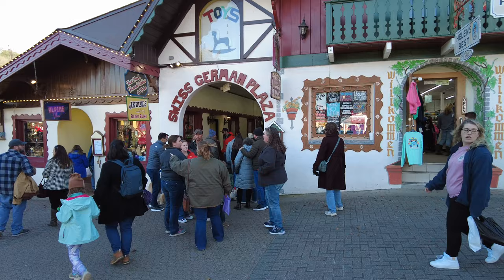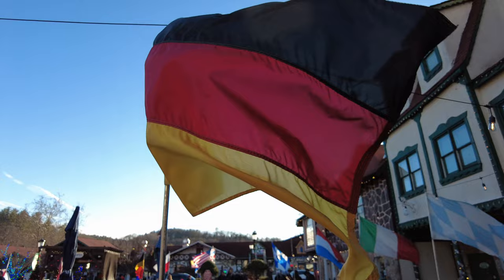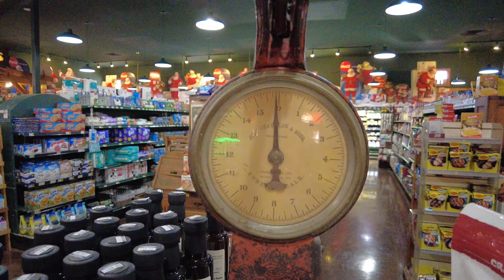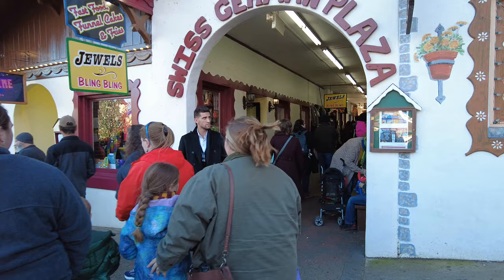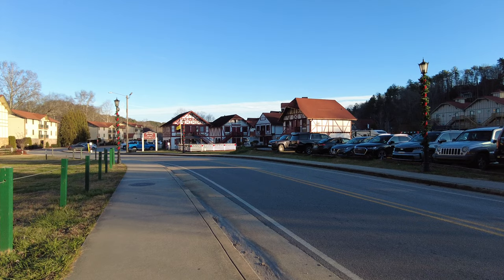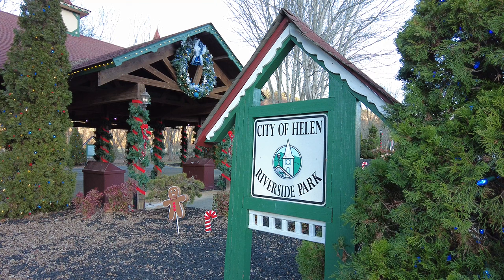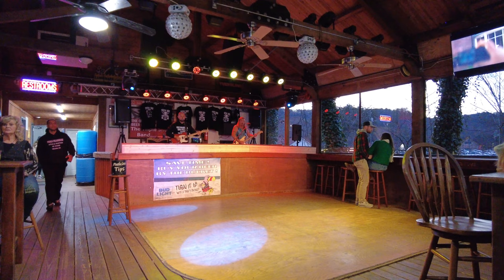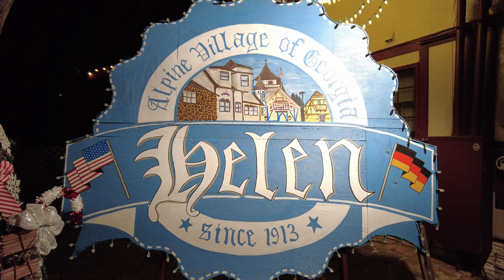What to do in Helen, Georgia - Travel Guide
Believe it or not, there's a German looking town in Northern Georgia. Yep, this is not Bavaria, this is the state of Georgia. Helen has a bit of everything for those looking for a weekend getaway. Residents of Atlanta have been escaping the chaos of the city to come here for decades. If you're thinking about going for the first time, or if you're looking for something new to do in Helen. Check out this guide.